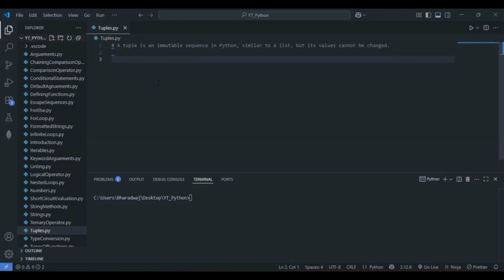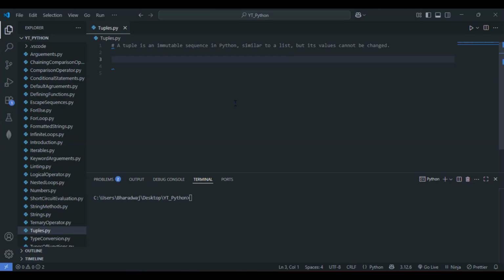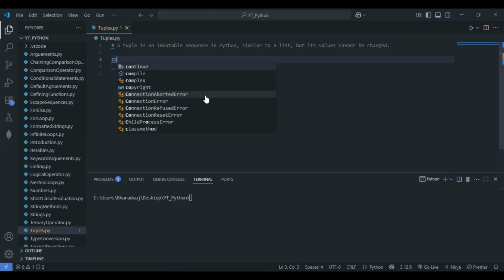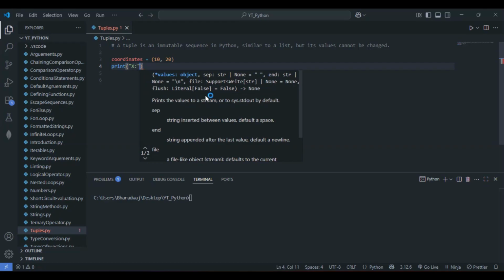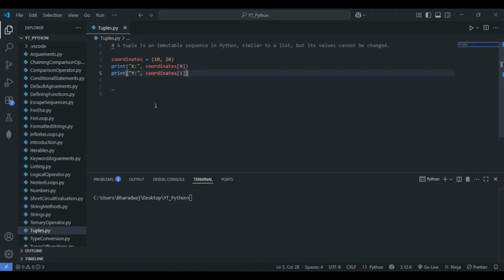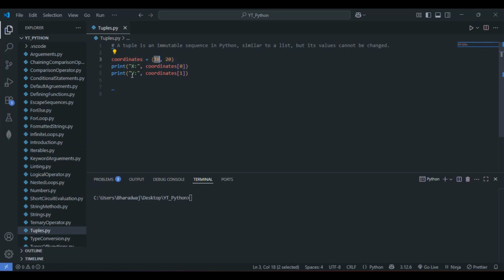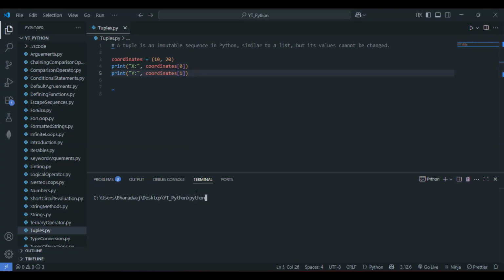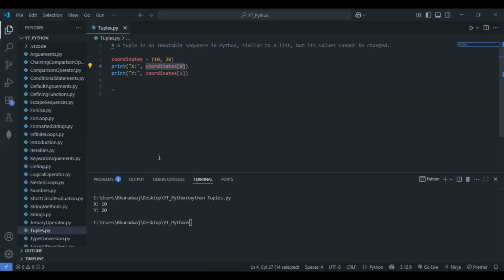31. Tuples in Python